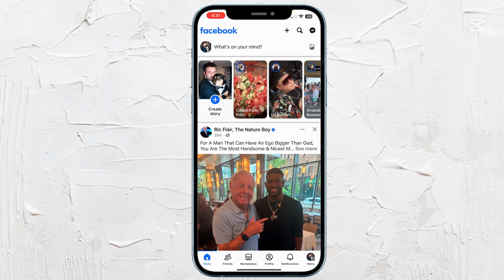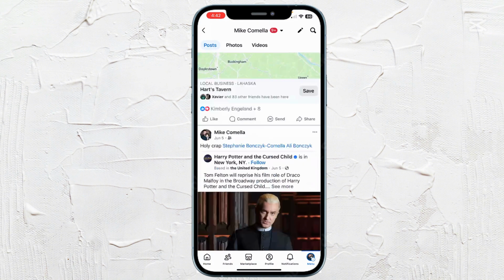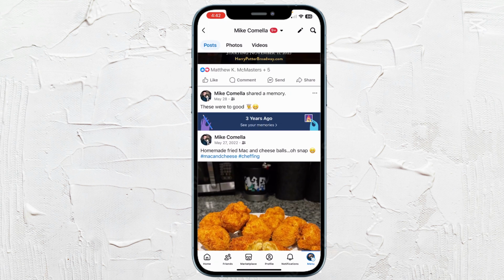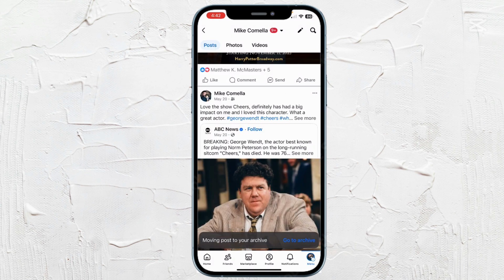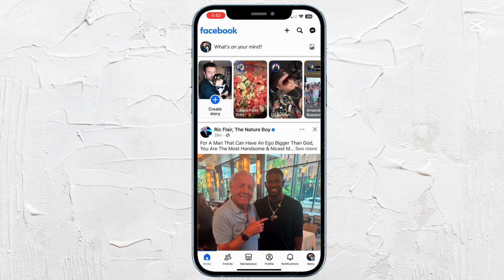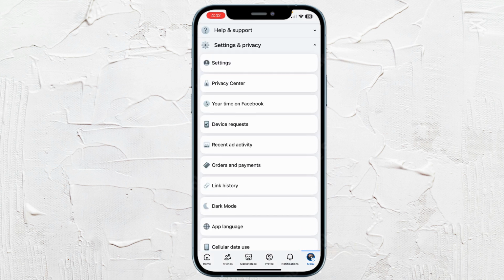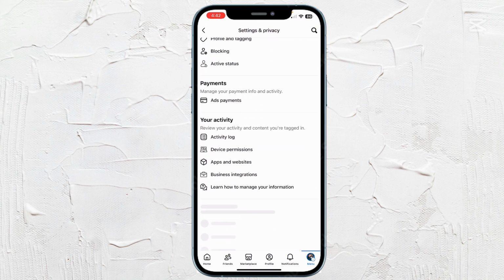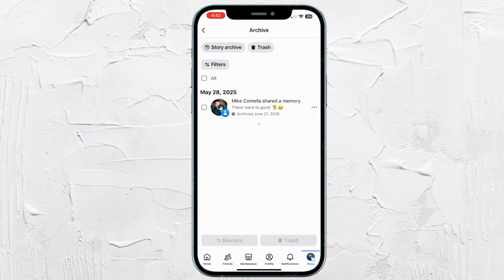How to Archive a Post on Facebook - Step by Step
In this video we show you How to Archive a Post on Facebook. Archiving a post on Facebook offers a simple way to clean up your profile without permanently deleting content. It allows you to hide posts from public view while still keeping them for personal reference or future use. This feature is perfect for maintaining a polished timeline, organizing your profile, and preserving memories you may want to revisit or reshare later.